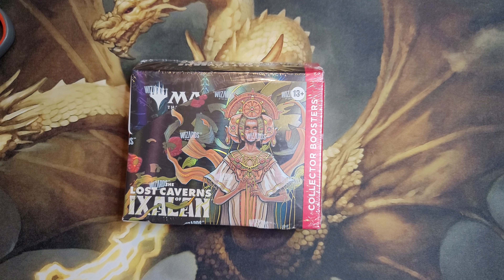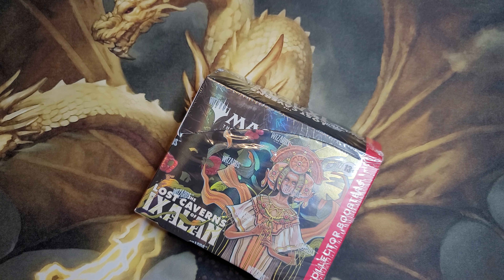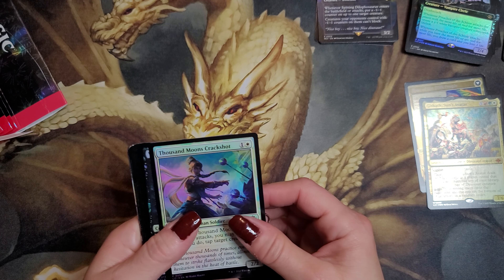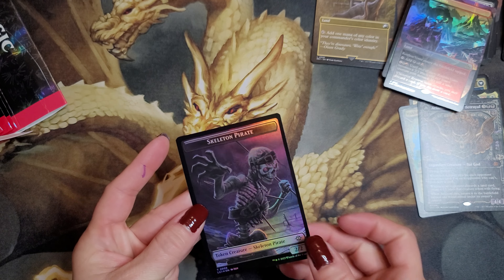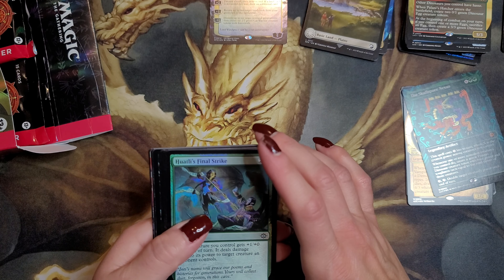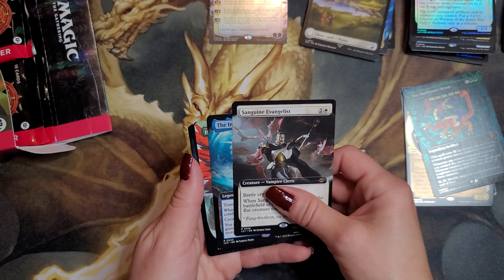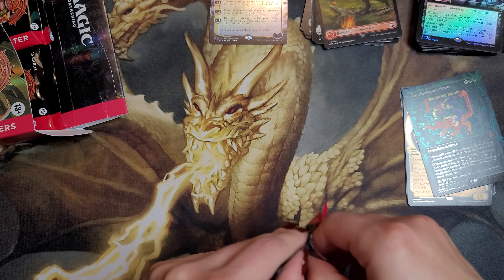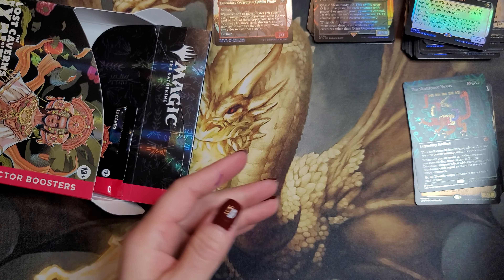Lost Caverns of Ixalan Collector Booster Unboxing!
Unboxing Lost Caverns of Ixalan Collector Booster! New REX cards!